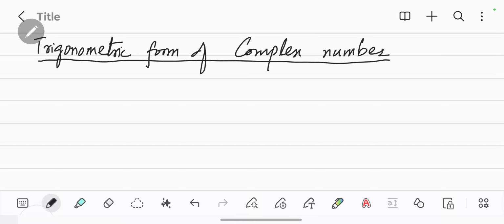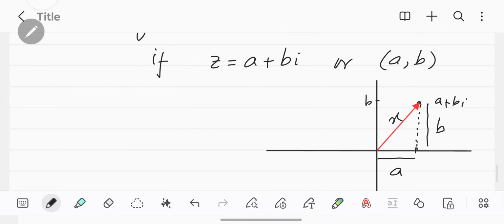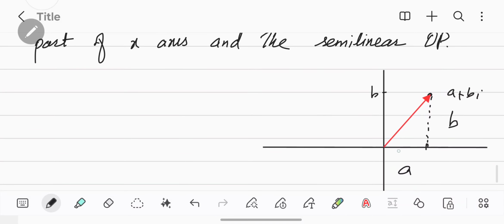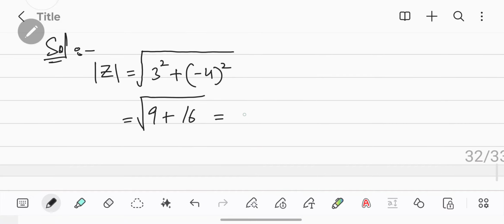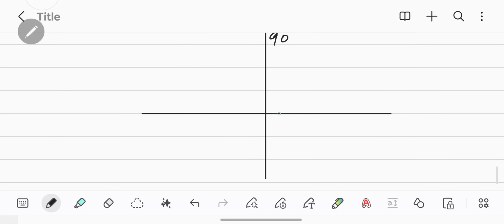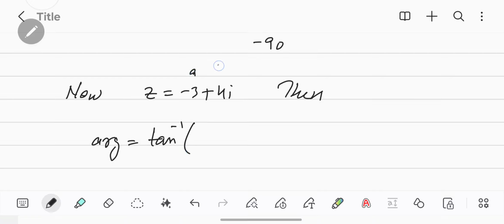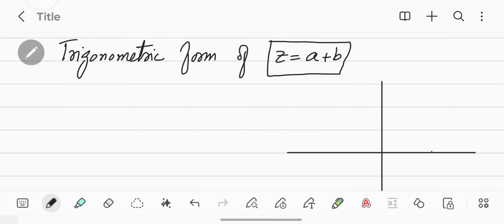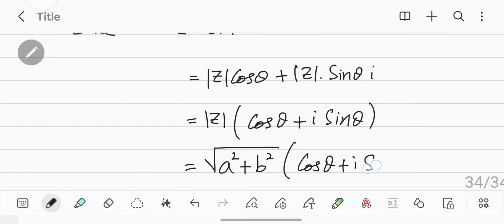Complex analysis 12| polar or trigonometric form of complex numbers